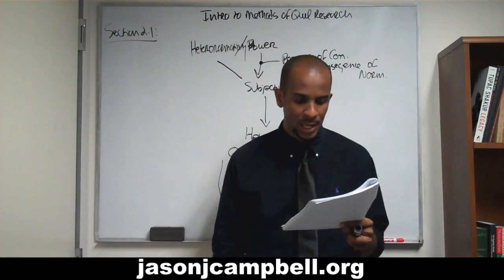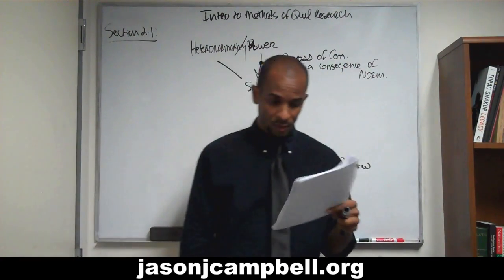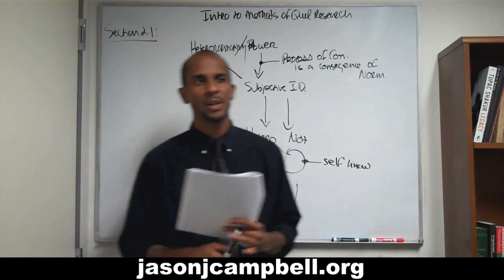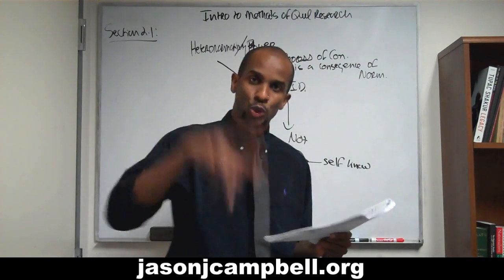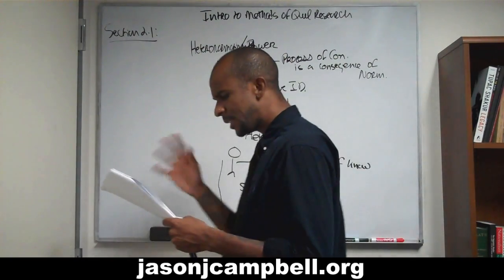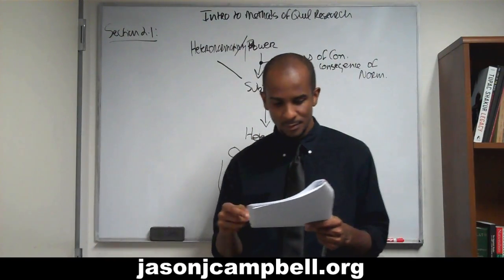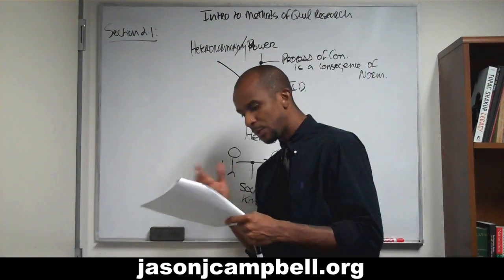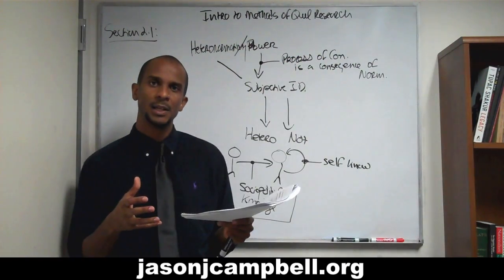Section 2.1: Introduction to Methods of Qualitative Research